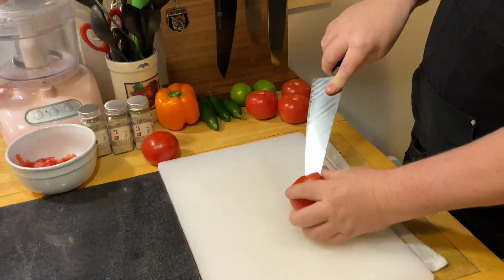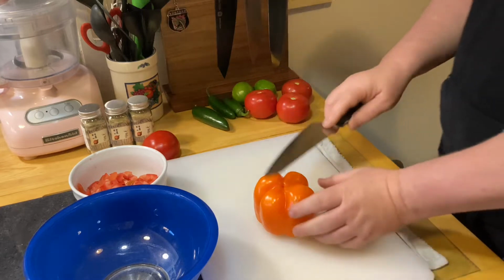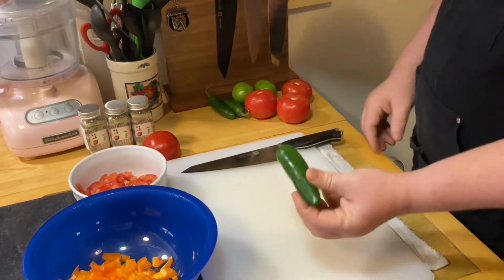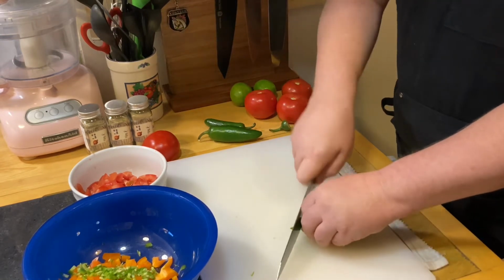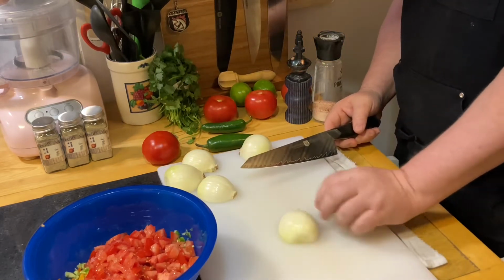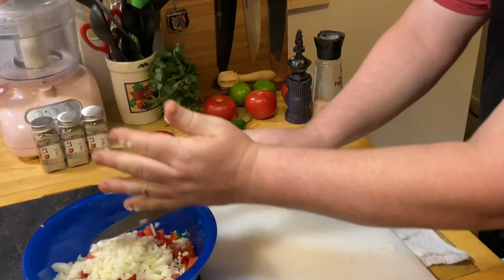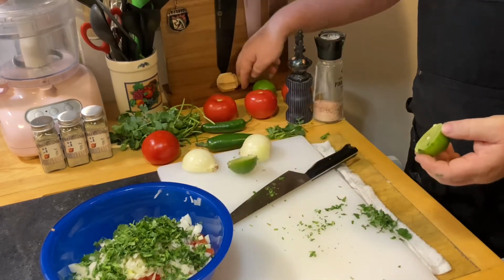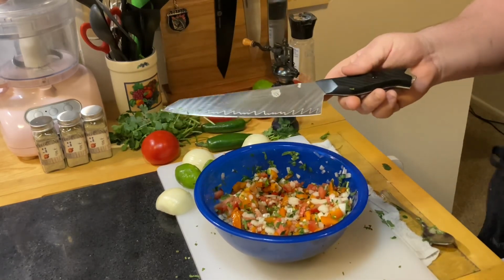Vosteed Morgan salsa demo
Using the Vosteed Morgan to make salsa Fresca